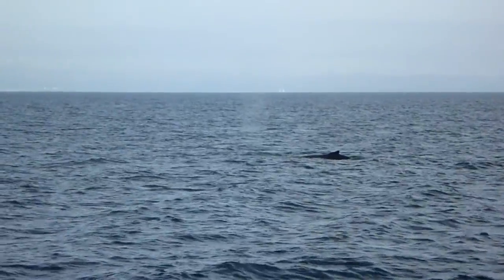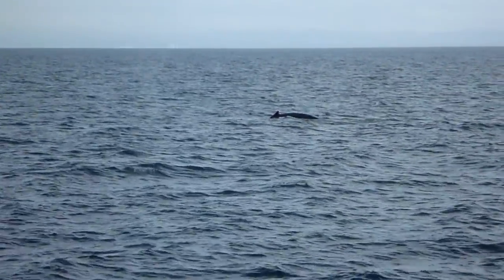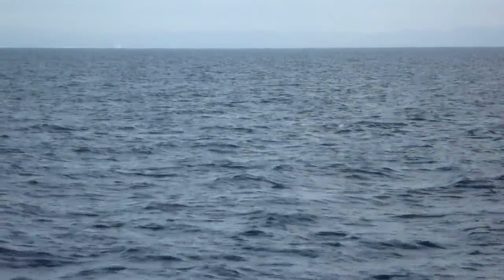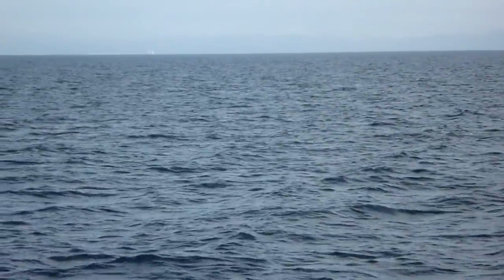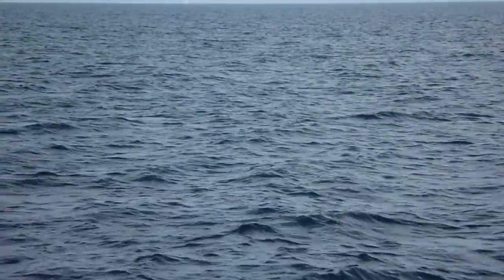Whale's footprints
whale watching in iceland, out of reykjavik